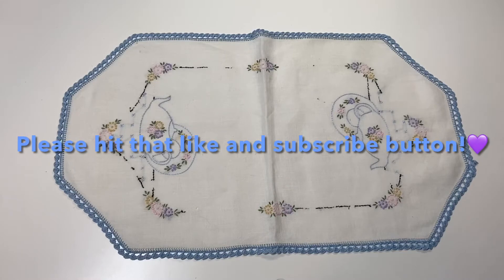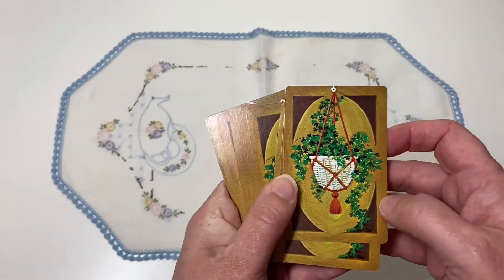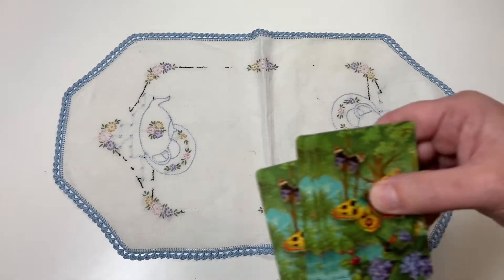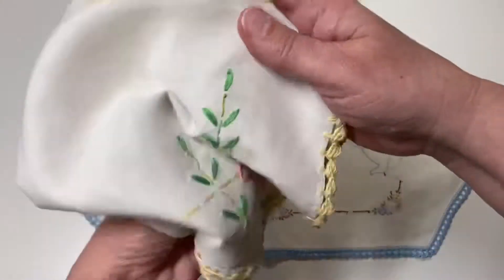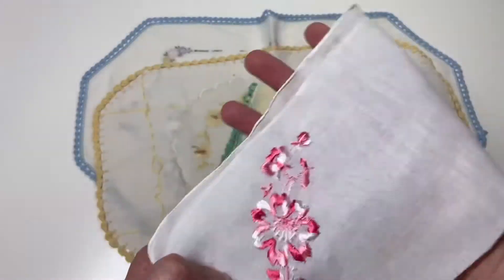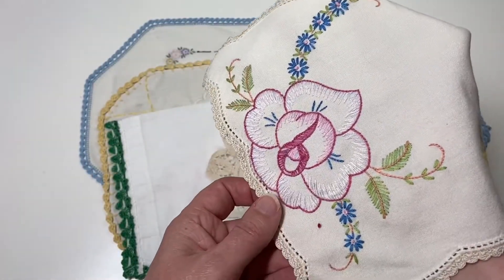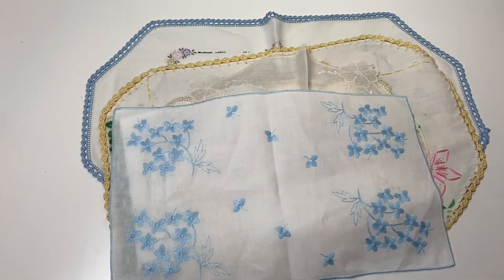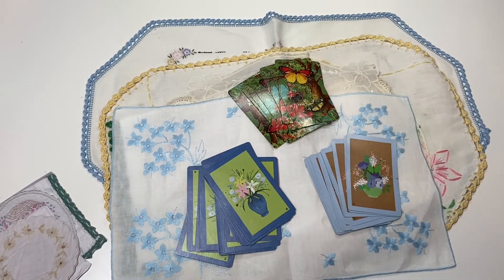Vintage playing card! | Beautiful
Hi!  Hope you are having a great day!  Checkout these items in my Etsy shop, I love them and have used them in my projects.

I really hope you find this video helpful and hit that ‘like’ thumbs up!

I created a new Facebook Group where we can share photos, projects and get to know one another, I hope you join. Here is the link.